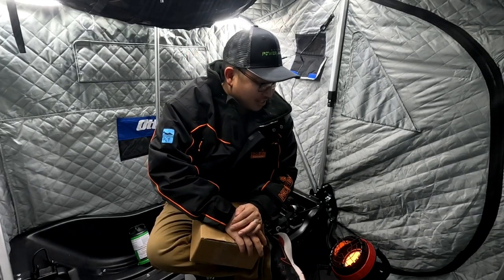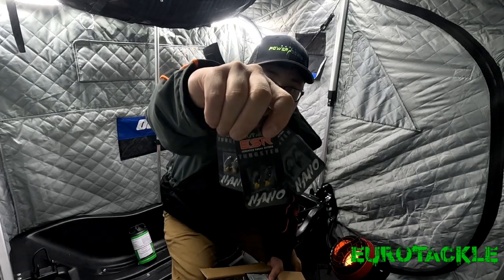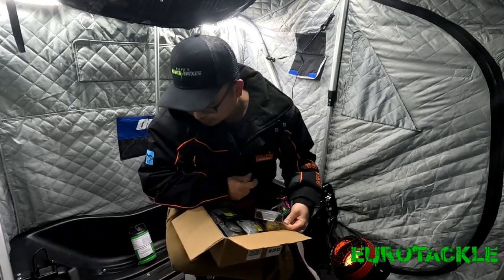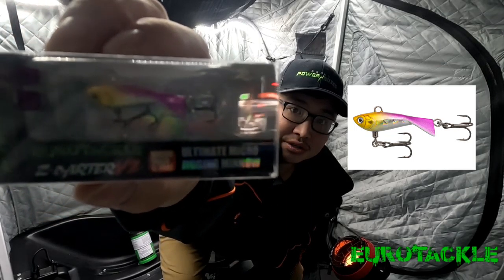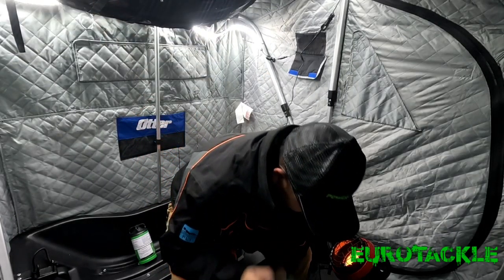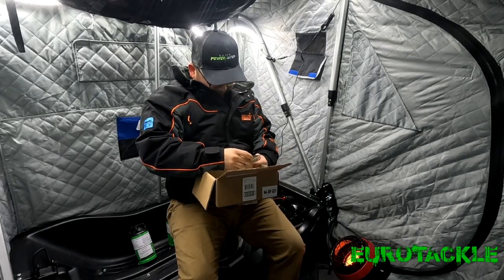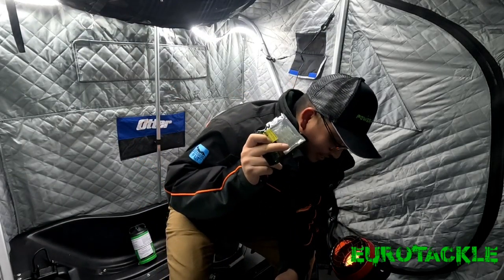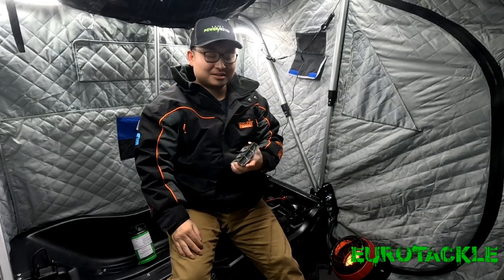Finesse Tackle | Eurotackle | Unboxing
Let's take a look at what I bought from Eurotackle for the hardwater season!